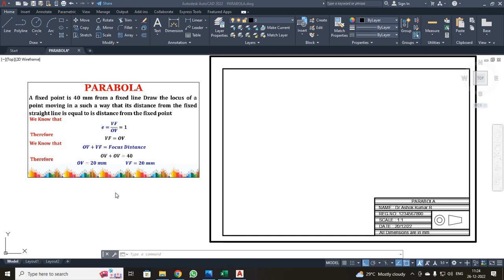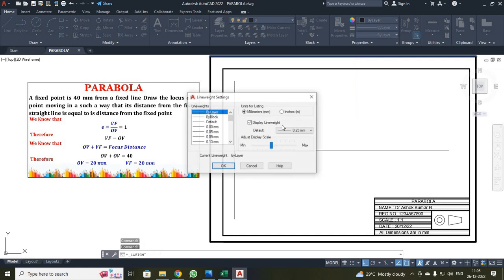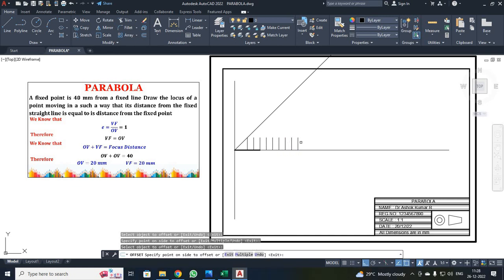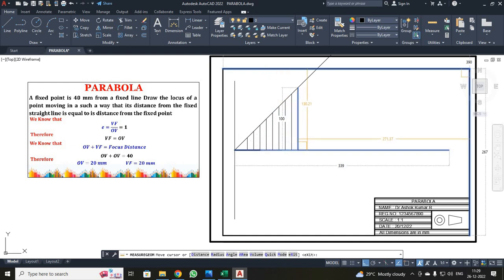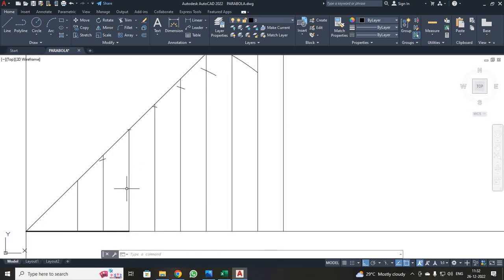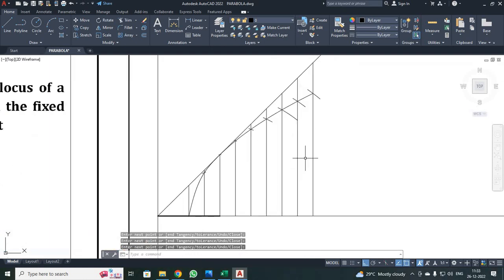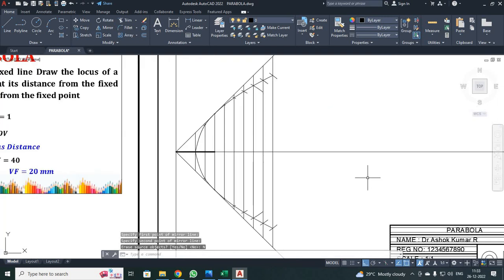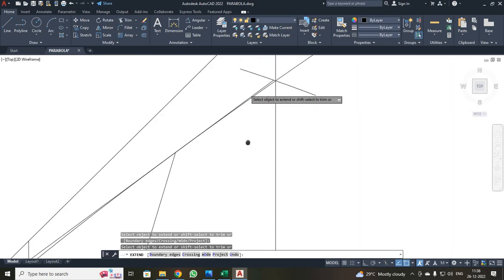PARABOLA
How to draw a Parabola in AutoCad Software by Eccentricity Method